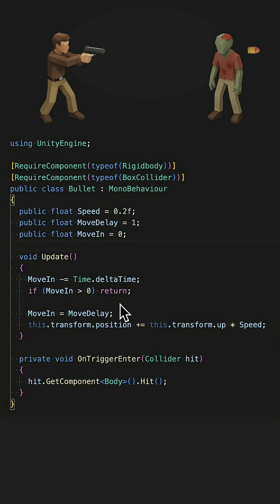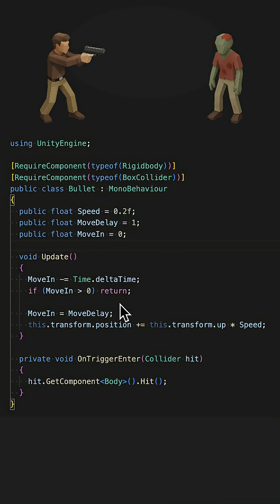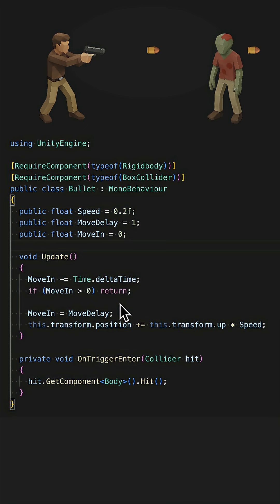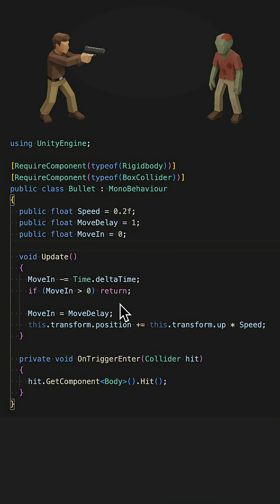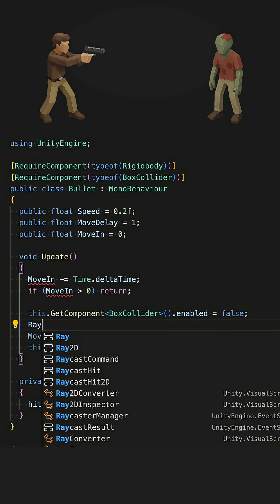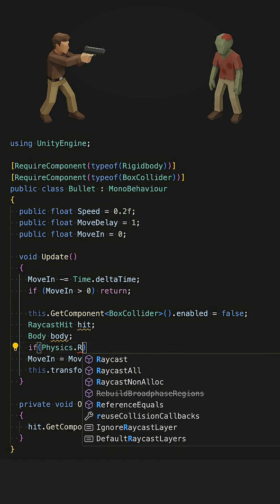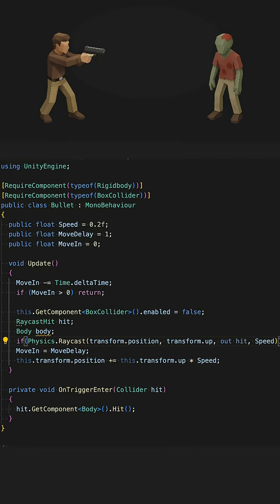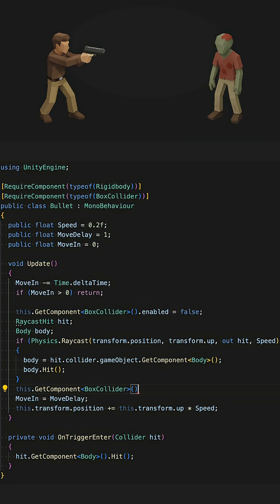Collider Missing Randomly ? Here is why.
Ever wondered why your collider isn’t triggering in Unity? You’ve checked all the Rigidbody and the BoxCollider, you’ve set “Is Trigger,” you’ve tried every possible layer mask… yet nothing happens. No OnTriggerEnter, no OnCollisionEnter, no hit detection at all.

And then, sometimes… it does work. Once. Maybe twice. Then it mysteriously stops again — the classic collider not triggering issue, the collision not detected bug, the Unity physics glitch that every game dev meets at least once.

If you’ve been fighting with colliders not firing, fast-moving objects missing collisions, or triggers working inconsistently, this short will finally make it click.

In just a few seconds, you’ll understand why your collider doesn’t trigger — and how to fix it using a simple raycast technique that makes your collisions 100% reliable, even at high speed.

Watch until the end — this fix will save you hours of debugging on your next Unity project.